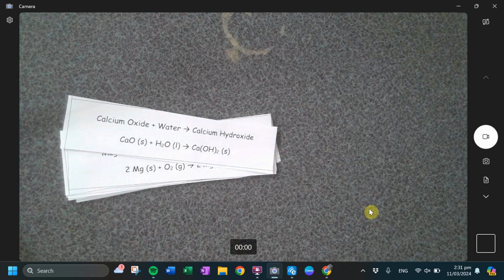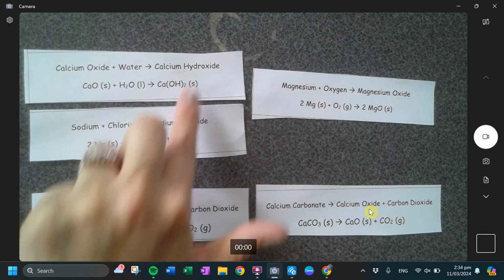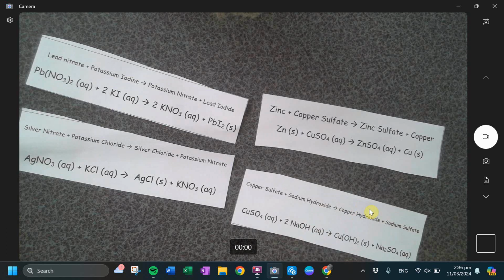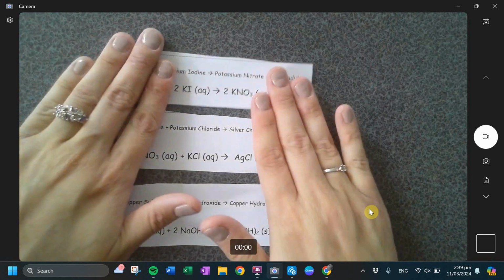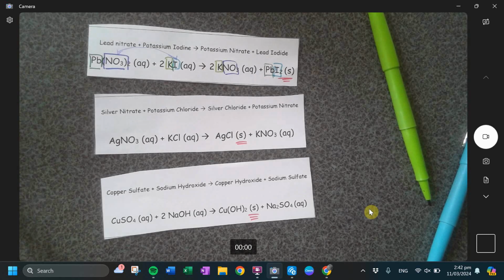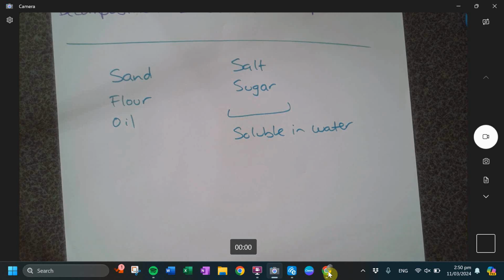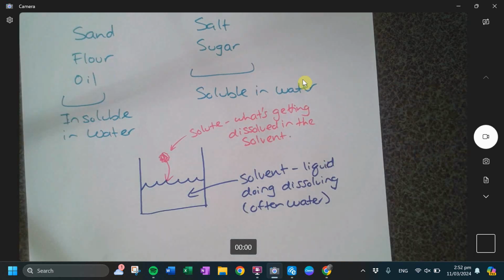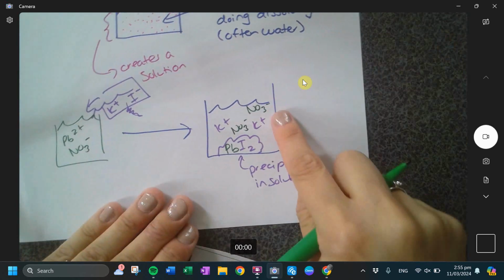1. Types of Reactions